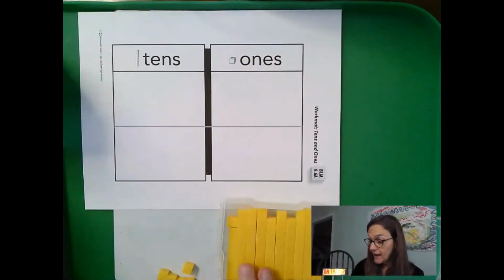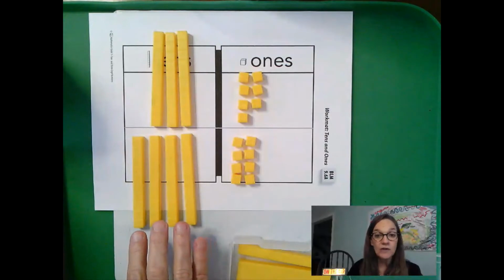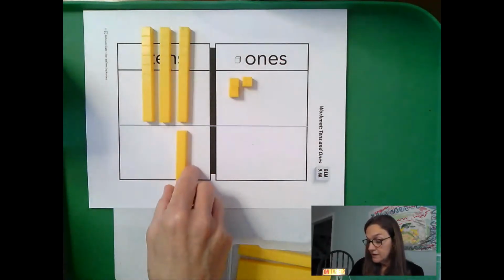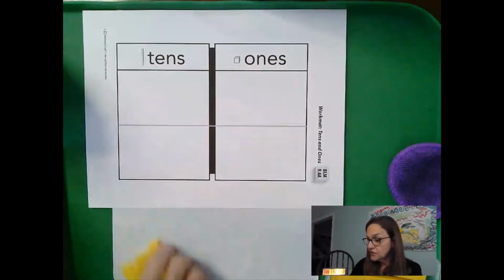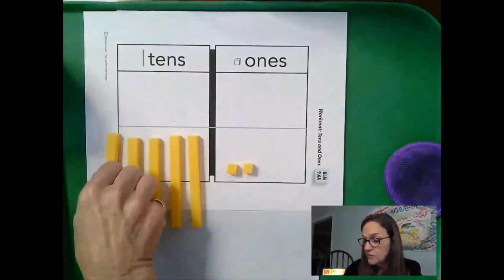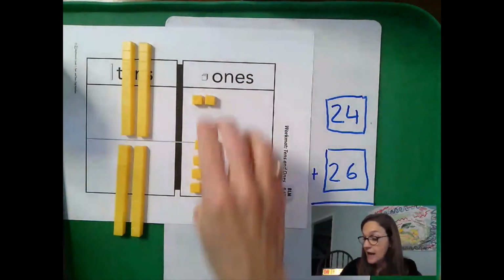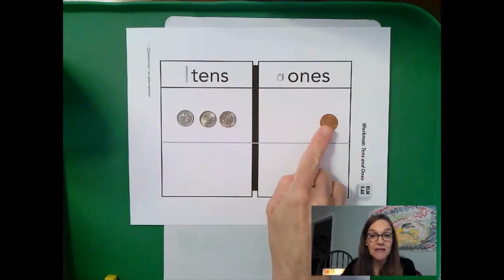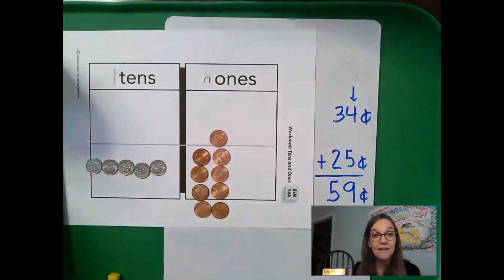Lesson 146 Add with Base10 Blocks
Lesson #3 for the week of April 27-May 1
math p.263-264